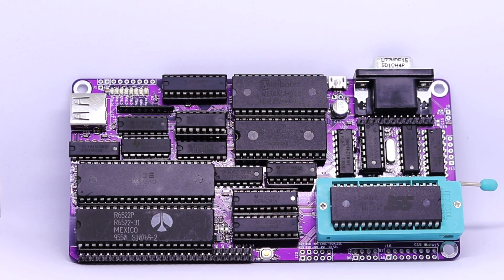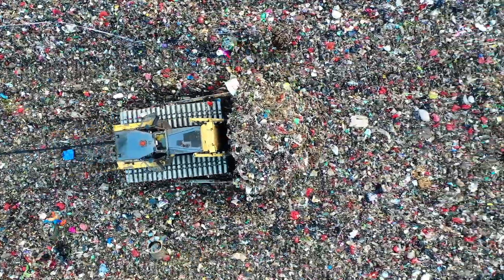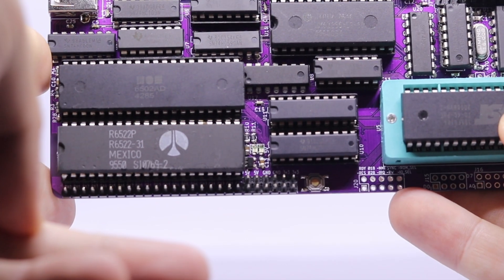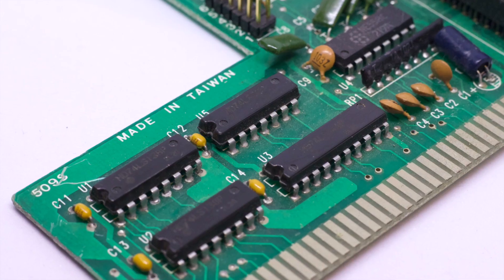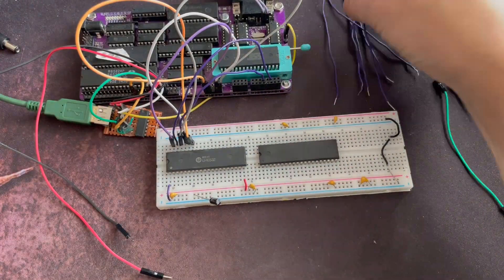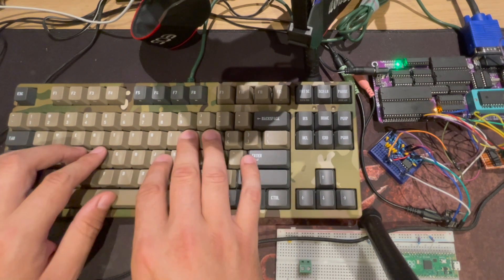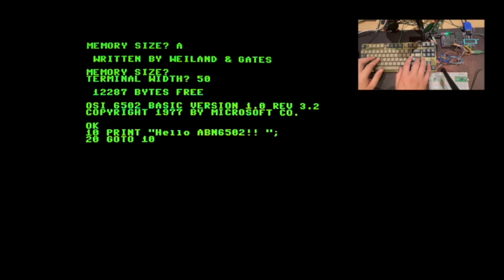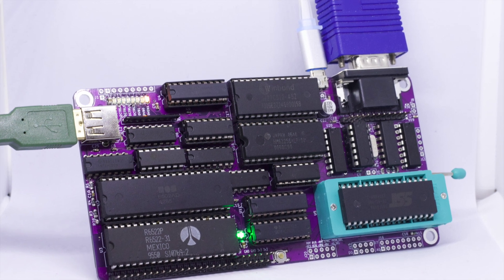A 6502 Single Board Computer built from scrap!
This is my Hackaday Prize summary video for the 2022 Hackaday prize.

The ABN6502 R1 is a retrocomputer, a development board and an amazing experience to play with!